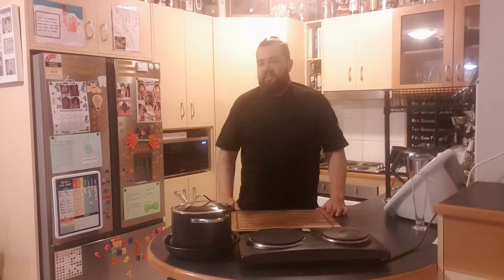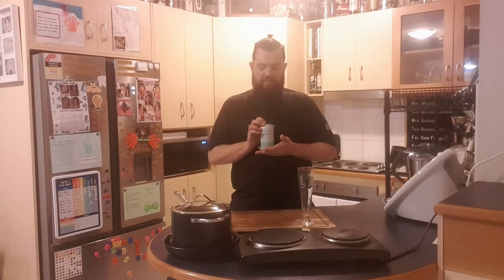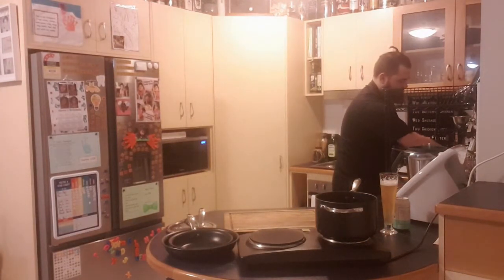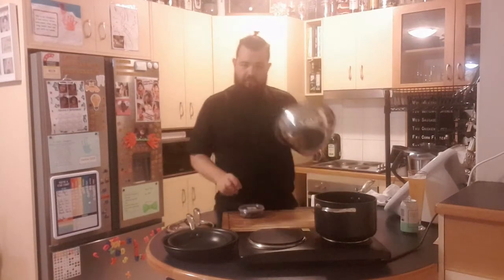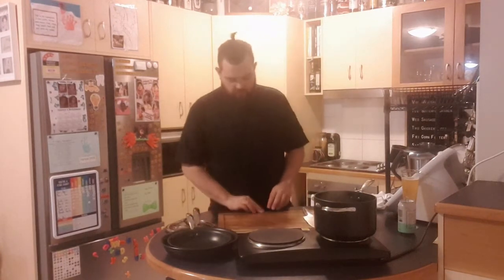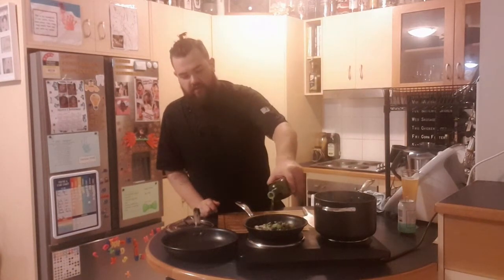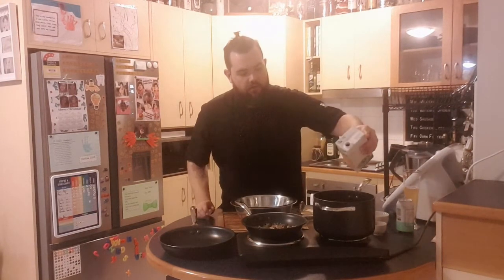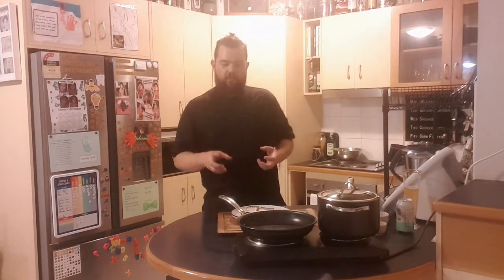The Erfinder Chef - Episode 5 - Atlantic Salmon with Mediterranean Cous Cous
Welcome to Episode 5 of The Erfinder Chef.

Tonights recipe is Crispy Skin Atlantic Salmon with Mediterranean Cous Cous and Roasted Balsamic Tomatoes.

Much Love,

The Erfinder Chef.